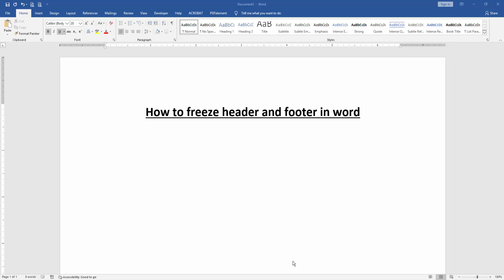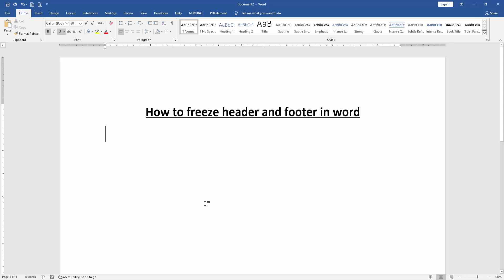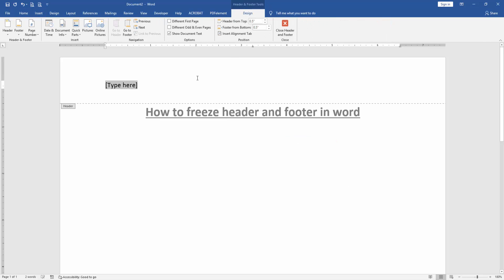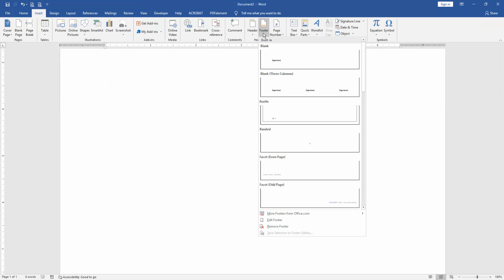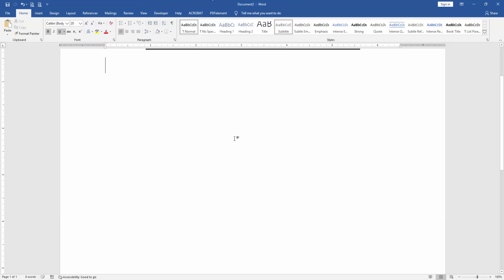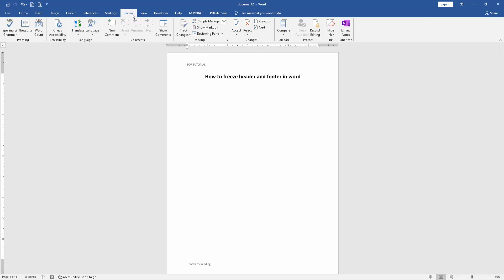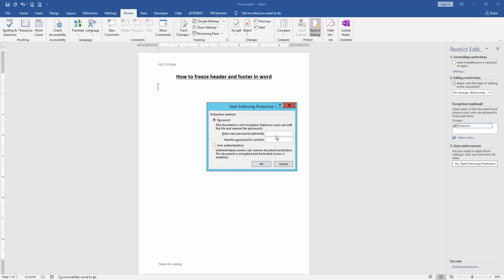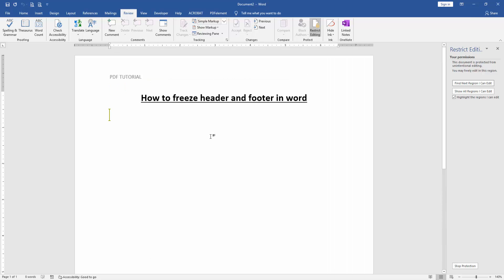How to freeze header and footer in word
Assalamu Walaikum,
In this video I will show you, How to freeze header and footer in word. Let's get started.